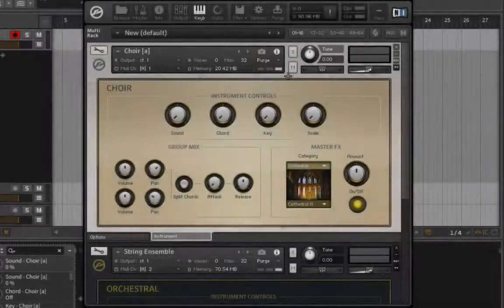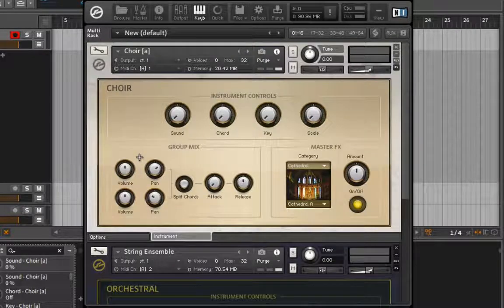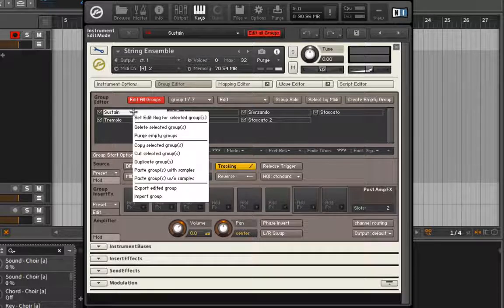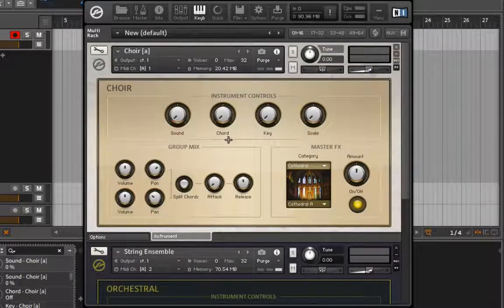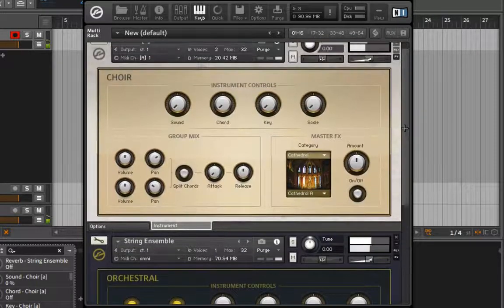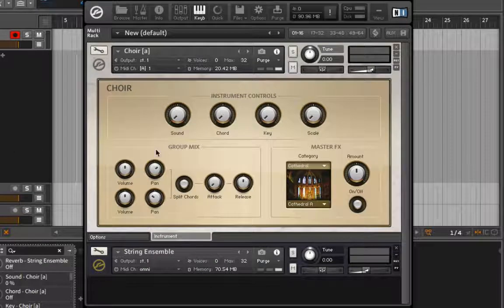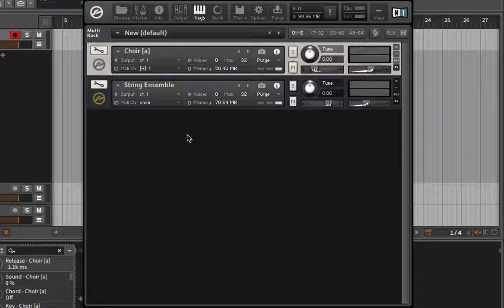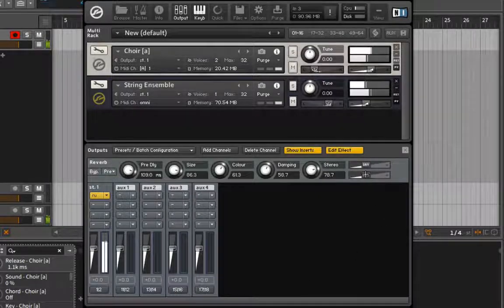Kontakt Layering Instruments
This video is specific to Kontakt. We’ll load in a couple of multi sampled instruments and layer them on top of each other. In the example we combine strings with a choir and then do a bit of mixing before adding a unifying reverb to our final instrument. Whenever layering instruments it’s very important to account for any effects that may cause clashing. Many multi sampled libraries will default with reverb or delay turned on.

In modern pop productions sounds are routinely layered (often 4 or 5 sounds) so knowing how to do it inside of Kontakt may serve some of you well in the future.